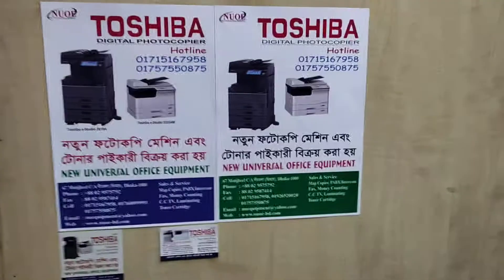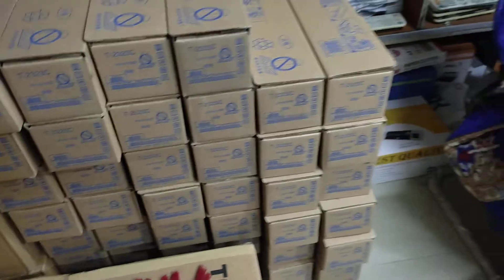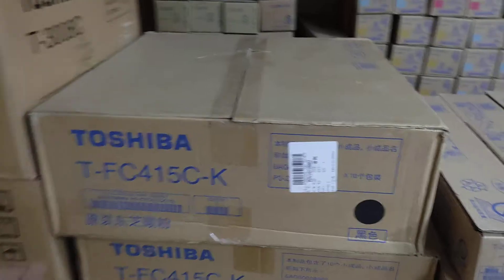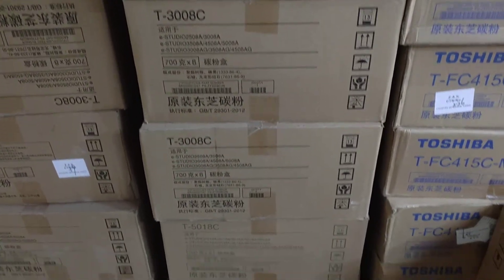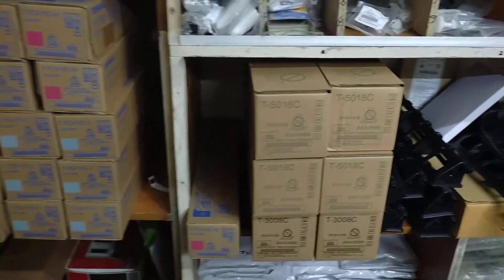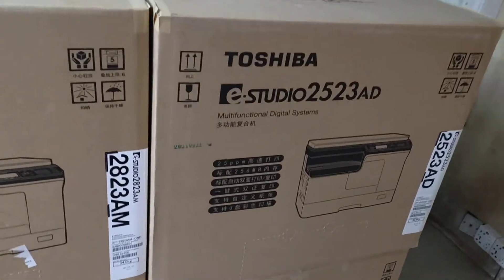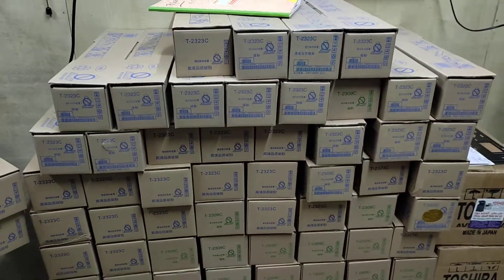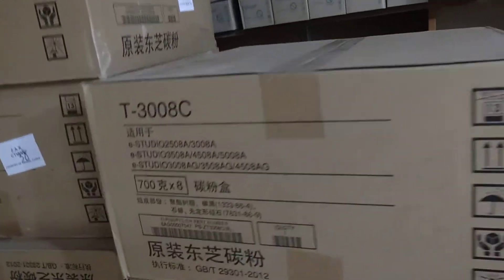Toshiba photocopier toner price in Bangladesh T-2323C use 2323am wholesale office NUOE 01757550875